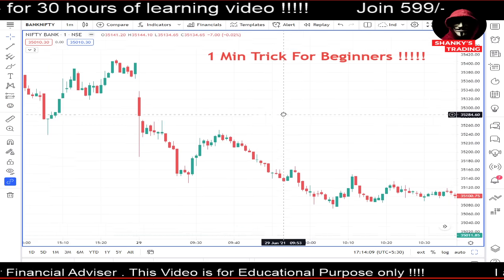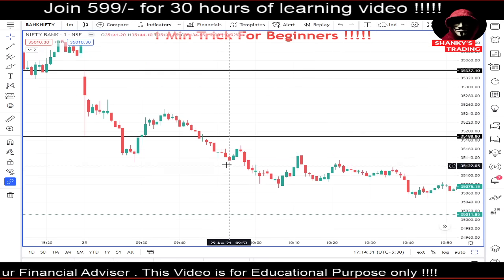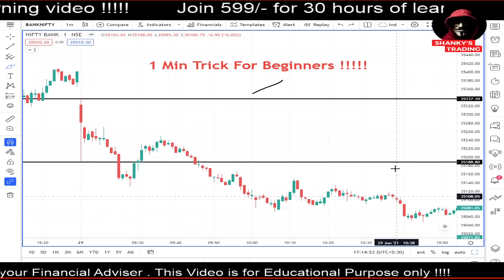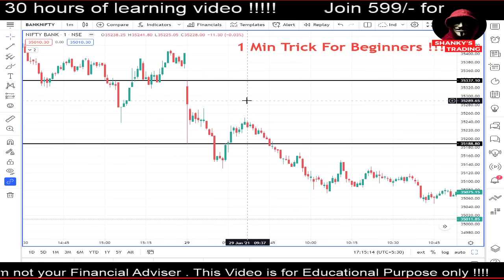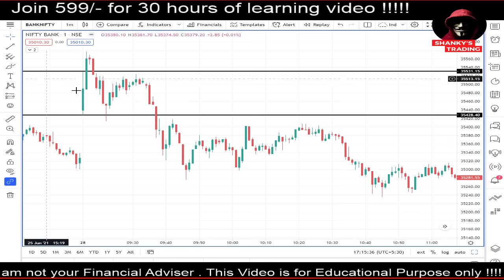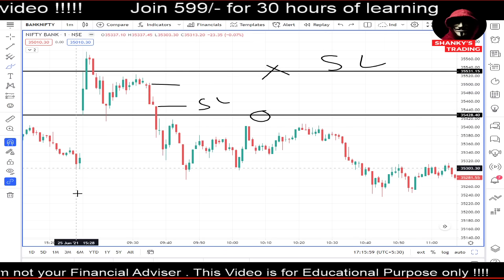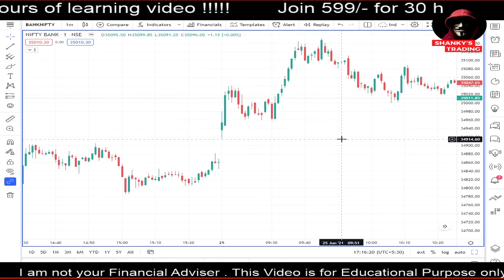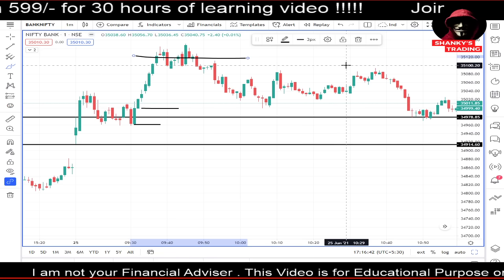1-Minute Trading Trick for Quick Profits! | Fast & Easy Strategy Revealed 🔥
✅✅✅✅✅✅     SEBI CERTIFIED   ✅✅✅✅✅✅

🍏 For 50 hours of immersive learning,

🔥 Monthly 699/-
🔥Quarterly 1999/-
🔥 And With Yearly Subscription 6999/- (Bulb & Jail Bar Indicator Free)💡

🛑  For  Seminar Whatapp on : 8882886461 (Other than that everything is in website)

🔥🔥🔥🔥🔥 BANGLORE  Seminar on 27th & 28th NOVEMBER 2024 🔥🔥🔥🔥🔥🔥🔥🔥

11TH OCTOBER 2024 LIVE TRADING |  BANK NIFTY 50 | BANKNIFTY OPTIONS TRADING LIVE | INTRADAY TRADING LIVE

About Shankys Trading Channel:

Greetings, friends! Welcome to the Shankys Trading channel.

Content Focus:
Option Trading
Trading Strategies
Live Trading Learning
Intraday Stock Selection
Trading Psychology
Money Management & Risk Management
Technical Analysis
Intraday Trading Strategies for Beginners

Dhan  Angel One  Fyres Zerodh  Upstox 5paise Sherkhan Paytm Mstock
This channel is a comprehensive hub for videos on various aspects of trading, ranging from option trading to strategies, live trading sessions, intraday stock selection, trading psychology, risk and money management, technical analysis, and tailored intraday trading strategies suitable for beginners.